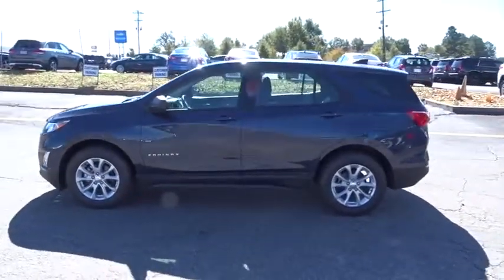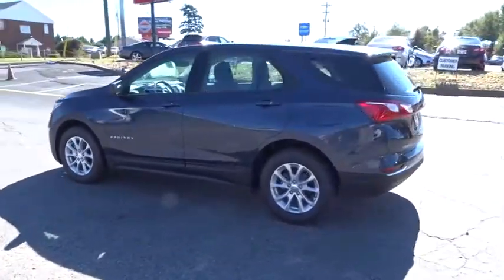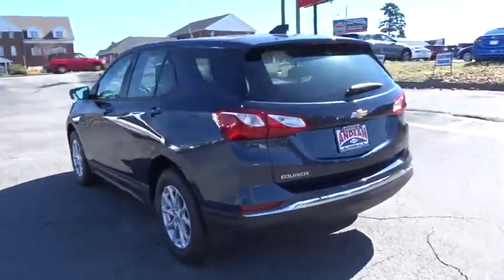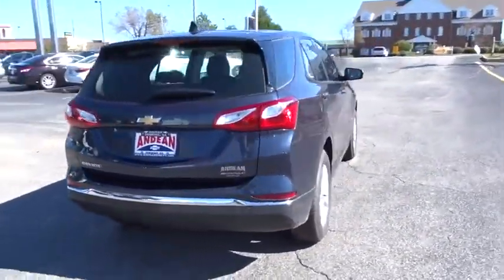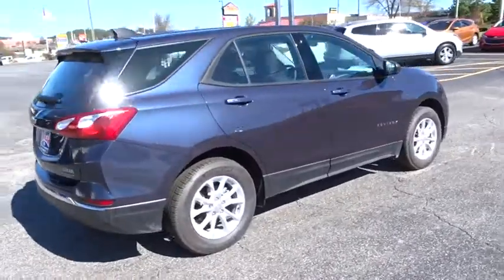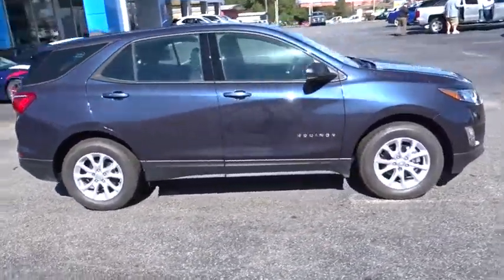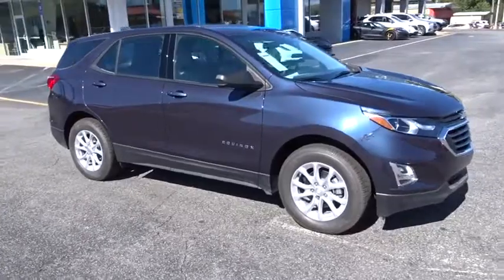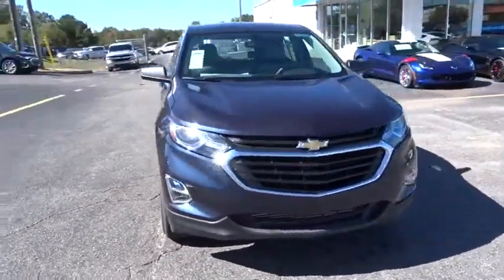2018 Chevrolet Equinox Cumming, Alpharetta, Canton, Dawsonville, Johns Creek, GA 180085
2018 Chevrolet Equinox LS - Stock#: 180085 - VIN#: 3GNAXHEVXJS515219

Andean Chevrolet
527 Atlanta Rd